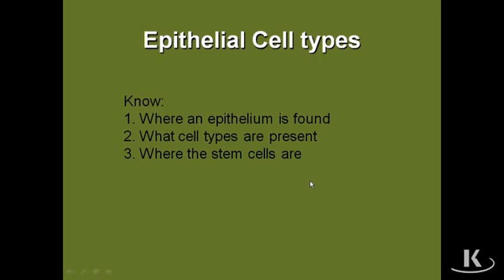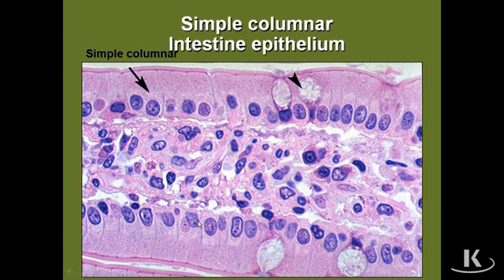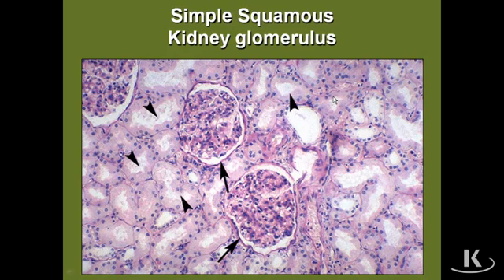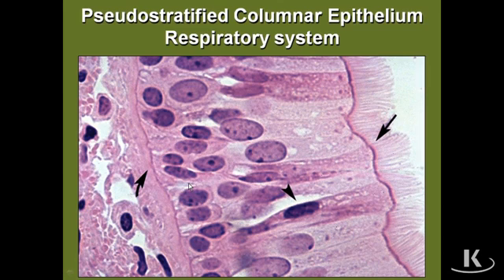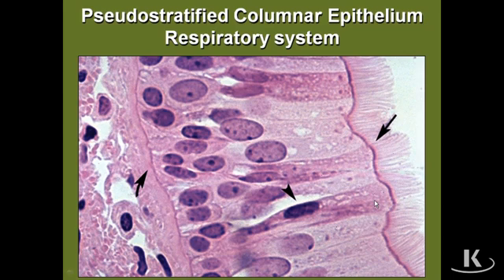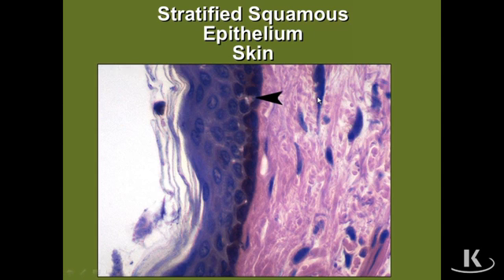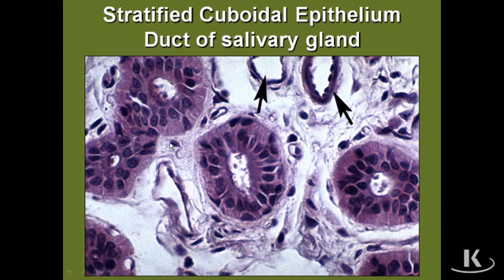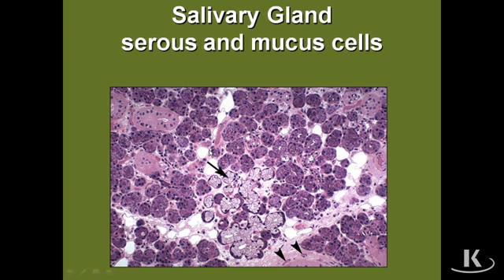Anatomy01 01 f Epithelium